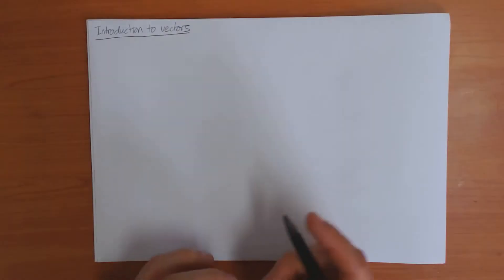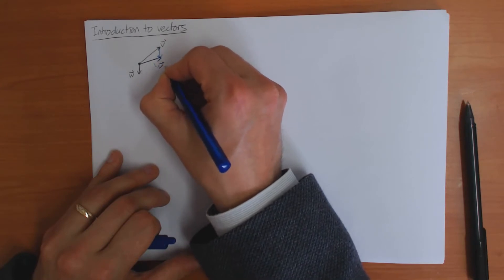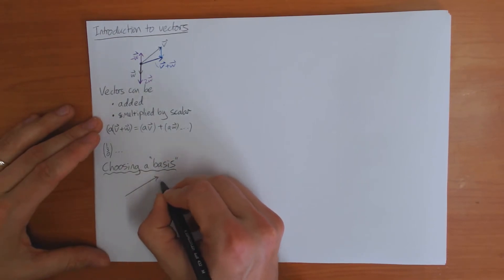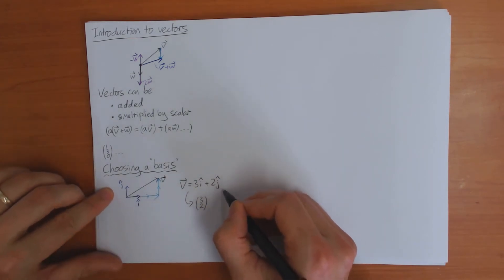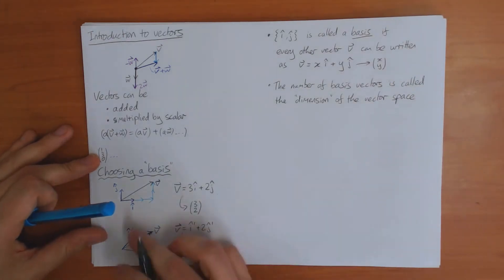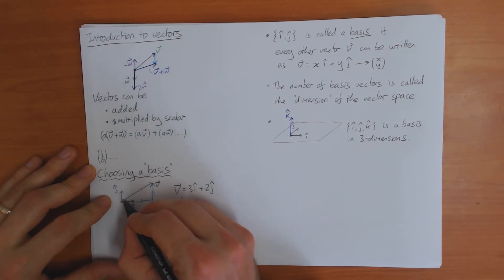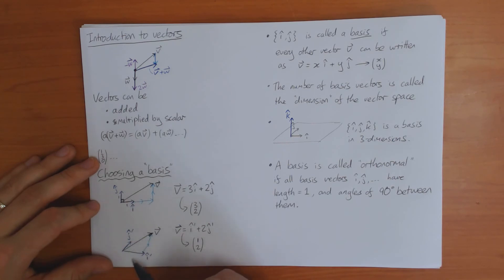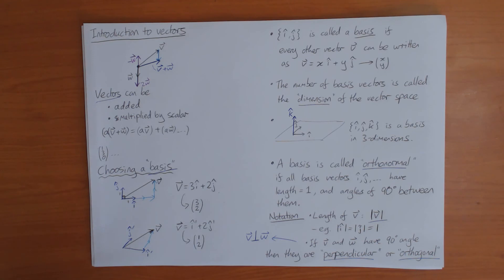6a) Introduction to vectors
In this video I give a brief introduction to vectors, including:
-- vector addition and scalar multiplication (1:00)
-- definition of a basis, dimension and column-vector notation (4:25)
-- definition of an orthonormal basis (11:03)